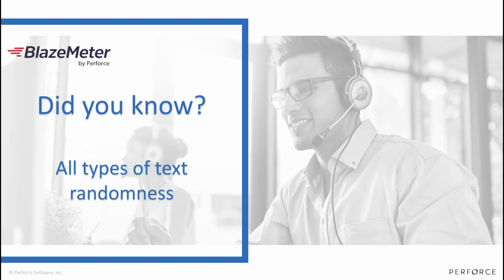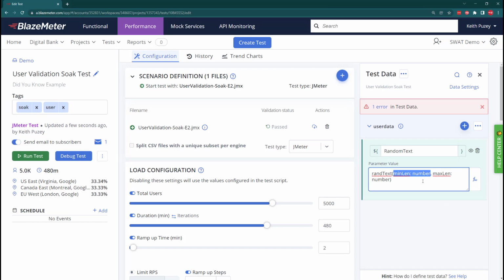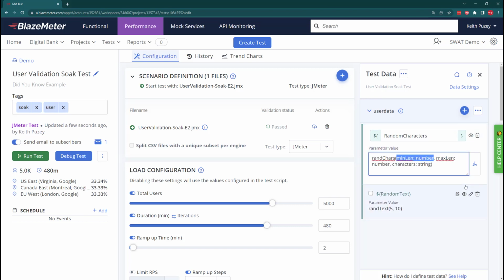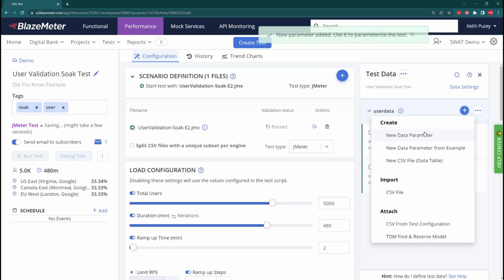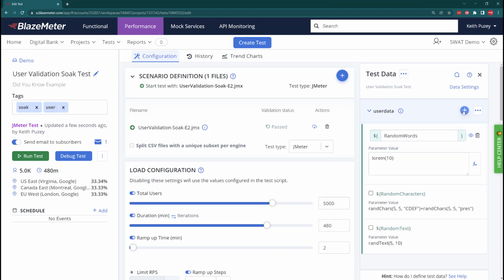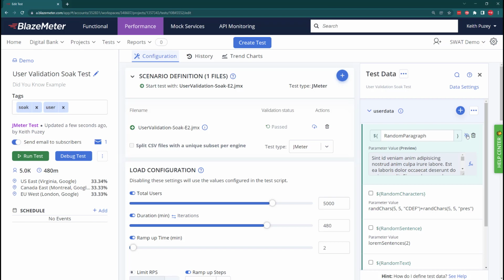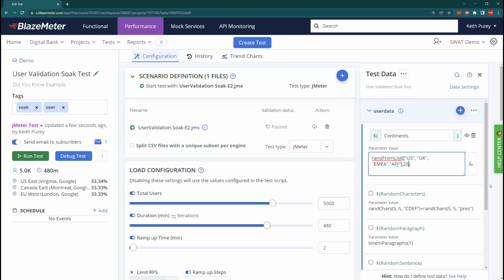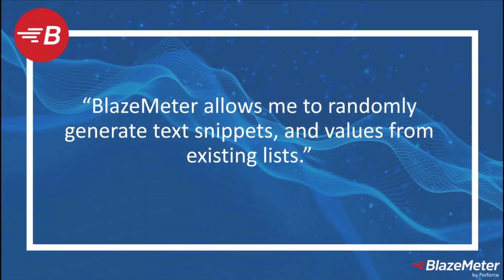Test Data Randomness | Did You Know by BlazeMeter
Learn how to create random types of test data using BlazeMeter Test Data functionality.